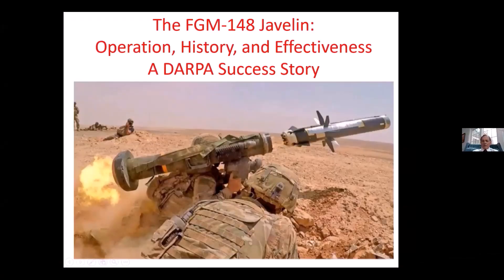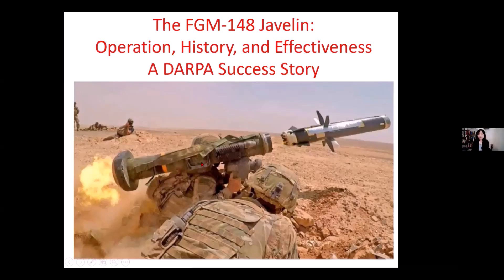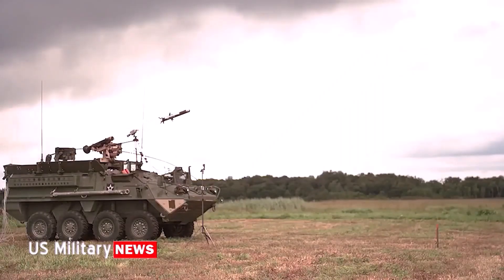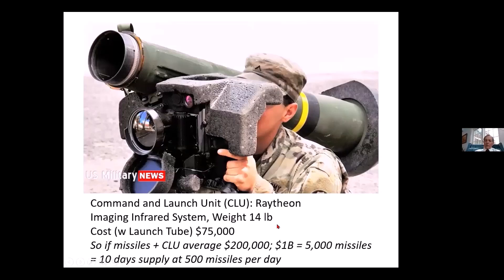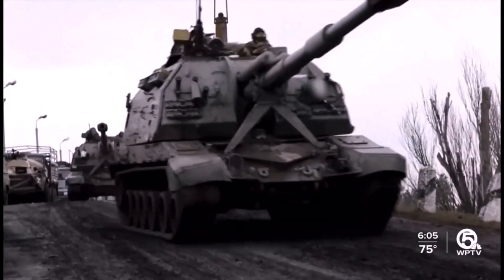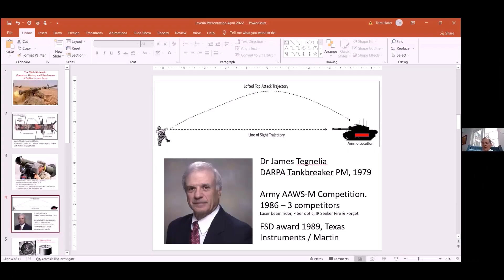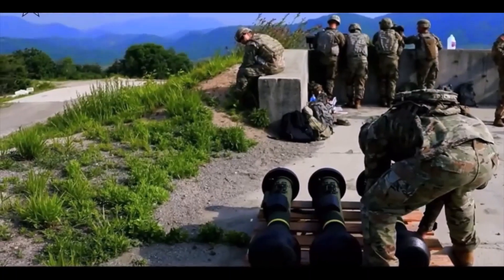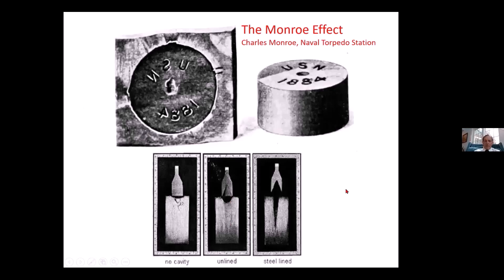字幕How the Javelin Missile Transformed the War in Ukraine美国导弹专家科普标枪导弹如何颠覆了俄乌战局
以“弱”胜“强”，犹如大卫击败歌利亚的神器 —— 标枪导弹，在俄乌战争中大显身手，是改变战争格局的神器。

从它横空出世，就给导弹界带来了犹如智能手机式的革命性突破。从此，战场上出现了由一个人就可以驾驭的便携式中型导弹，成为现代战场上坦克的克星。

该项目的研发始于1979年，那还是个图像处理技术犹如弹弓一样低级粗糙的年代，美国国防部却开始了要用最先进的红外制导聚焦成相技术，研发能自动导航定位攻击目标的导弹技术革命。犹如太空探索一样，充满挑战。这也造就美国国防部情报局(DARPA)与军方竞争，胜出的一次经典案例。背后有着美国多项军事科技之父的领域内巨人，詹姆斯·特涅利亚的卓越贡献。

本视频由毕业于MIT的美国导弹和无人机专家，从导弹研发、武器技术机制、战争中的应用等各种方面，给您提供专业的讲解。完整版本里，除了从历史发展角度的宏观叙事，还有关于这款中型导弹中对坦克最具杀伤力的致命武器，其威慑力弹头原理深入浅出的精彩科普。